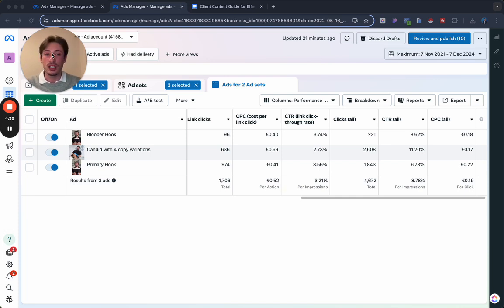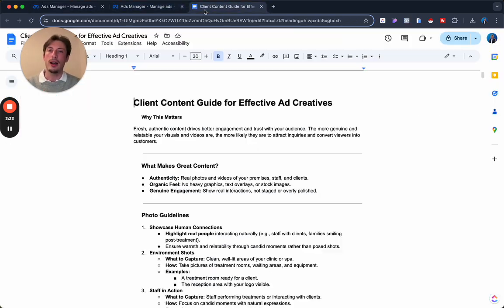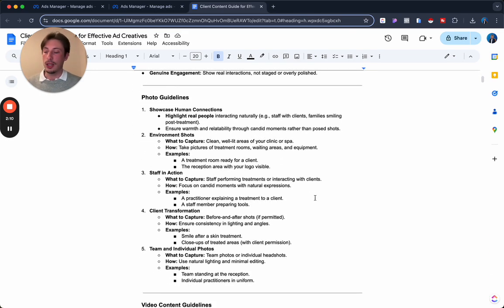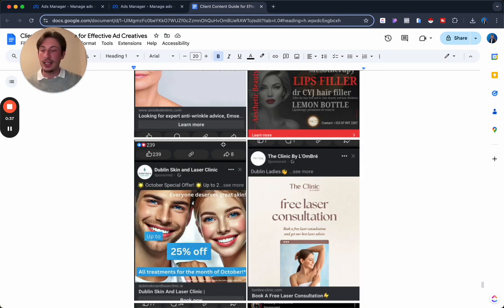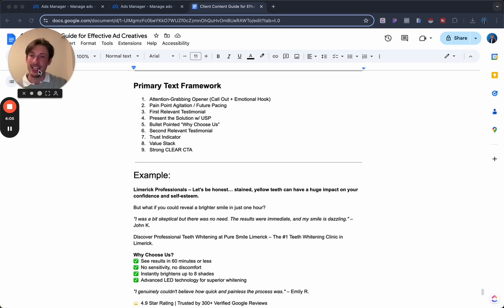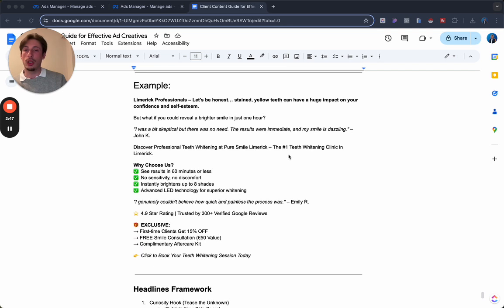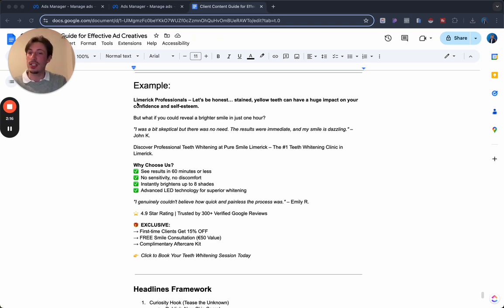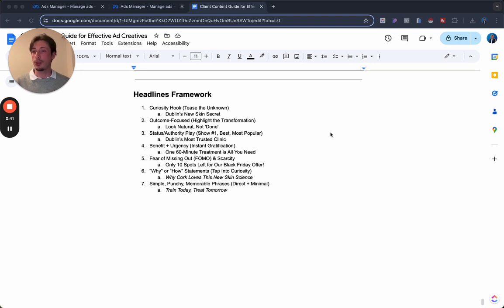Why Your Facebook/Instagram Ads Suck (And How to Fix Them)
Ad Creative, Copy & Headlines Tips

Struggling to get results from your Facebook ads? It’s not your audience—it’s your ad creative, primary text, and headlines. In this video, I break down the 3 core elements of high-performing Facebook ads and show you exactly how to fix them.

You’ll discover:
✔️ Ad Creative Mistakes killing your click-through rate (CTR)
✔️ Copywriting Tips to grab attention and drive action
✔️ Headline Formulas that hook your audience instantly

Don’t waste your ad spend on low-converting ads. Learn how to craft scroll-stopping creatives, persuasive primary text, and powerful headlines that convert clicks into leads and sales.

If you’re running paid social ads for your business, this video is for you. Whether you're a small business owner, marketer, or agency, you’ll walk away with actionable insights to boost your ad performance.